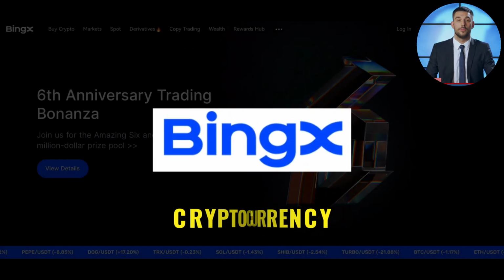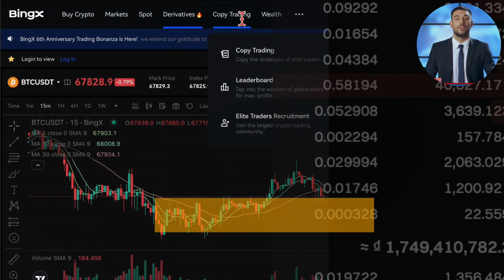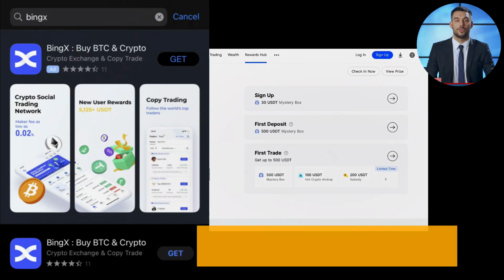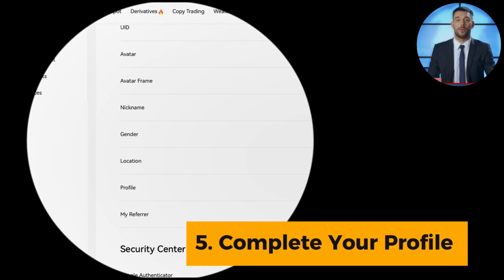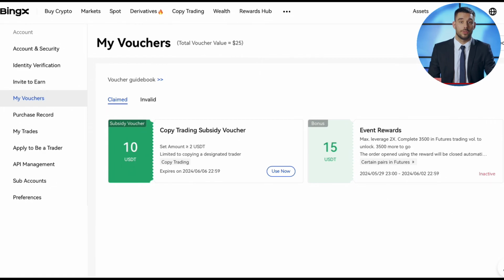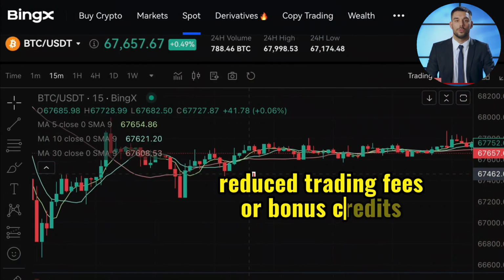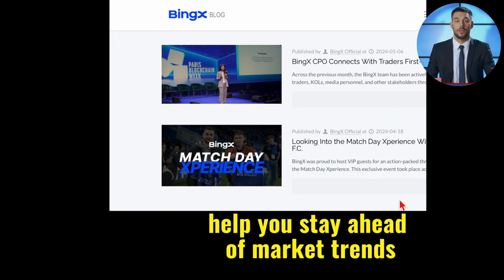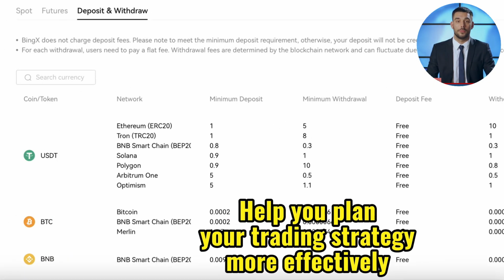BingX Sign Up Guide 2025 Using Referral Code "CHUCHU" for Bonuses | Crypto Kickstart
Are you ready to dive into the world of cryptocurrency and digital asset trading? The BingX sign up process is your first step towards an advanced trading platform designed to empower traders worldwide. In 2025, BingX continues to stand out as a top choice for both beginners and experienced traders due to its user-friendly interface, competitive trading tools, and secure environment. Whether you’re interested in spot trading, futures, or copy trading, BingX provides a seamless and intuitive experience that makes managing your portfolio easier than ever.

00:00: Introduction
00:30: What is BingX?
00:55: Benefits of Using BingX for New Users
01:19: How to Sign Up on BingX
02:21: How to Use BingX Referral Code
03:15: Additional Tips for New Users
04:10: Conclusion
04:40: Outro

By completing your BingX sign up today, you gain access to a robust platform featuring real-time market data, professional charting tools, and innovative social trading features that help you mirror successful traders and maximize your profitability. As an exclusive offer for new users in 2025, using the referral code "CHUCHU" during registration unlocks special bonuses and discounts that enhance your trading journey right from the start.

Our comprehensive step-by-step guide will walk you through everything you need to know about the BingX sign up process, including creating your account, securing it with two-factor authentication, and navigating the platform’s variety of trading options. Plus, we’ll share insider tips on how to optimize your trading strategy and take full advantage of BingX’s features like margin trading and leveraged positions.

Why choose BingX in 2025? This platform is continuously evolving to meet market demands with state-of-the-art technology, competitive trading fees, and an active community of traders just like you. It also offers a responsive customer support team and educational resources to help you stay informed with the latest market trends and trading strategies.

Don’t miss out on the opportunity to elevate your trading skills and portfolio. Sign up now at BingX using the referral code "CHUCHU" and step into the future of trading with confidence and the best tools at your fingertips.

*Use referral code "CHUCHU" to claim your exclusive sign-up bonuses.*
Start your trading journey with BingX today!